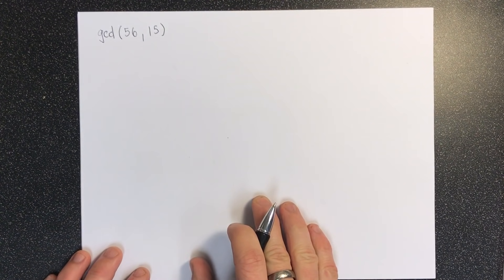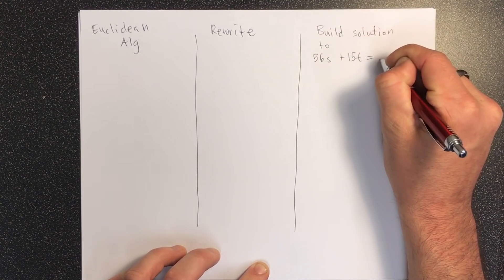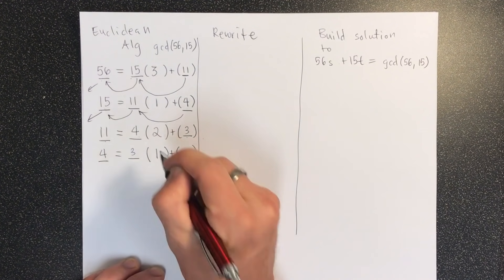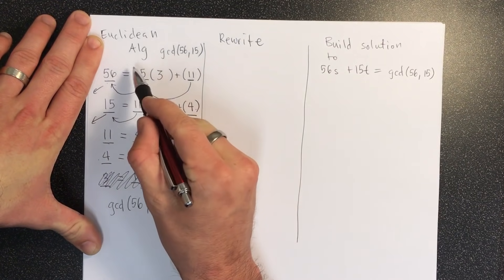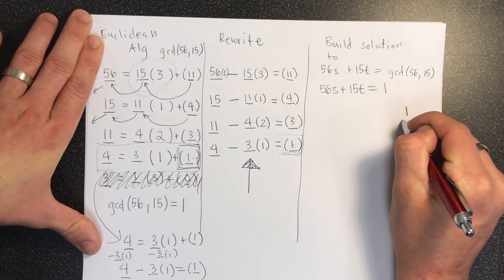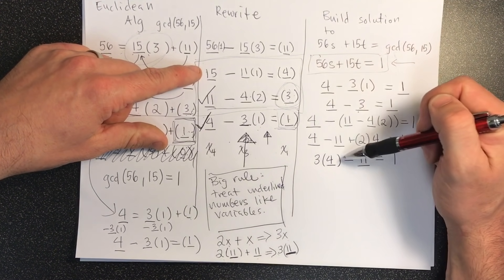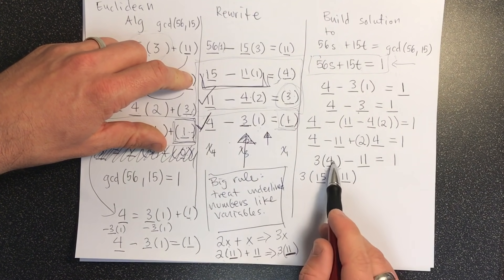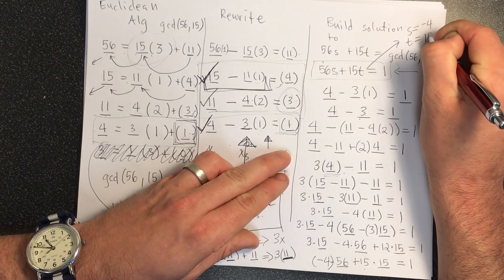Extended Euclidean Algorithm Example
In this video I show how to run the extended Euclidean algorithm to calculate a GCD and also find the integer values guaranteed to exist by Bezout's theorem.